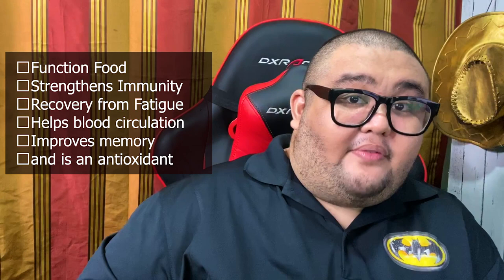Red Ginseng As Seen on Korean Series + The King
Red Ginseng As Seen on Korean Series + The King: Eternal Monarch

Got curious about the Korean Ginseng Sticks so here I go trying them!

Say Hello!